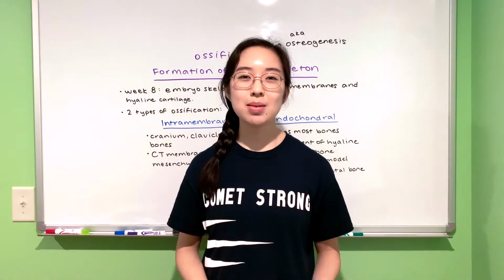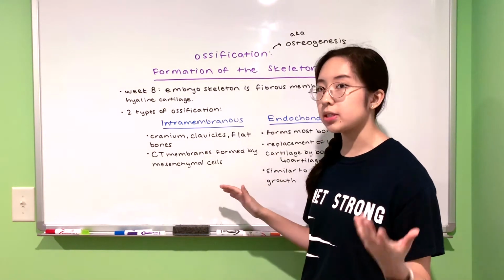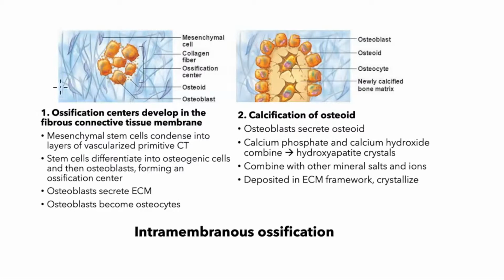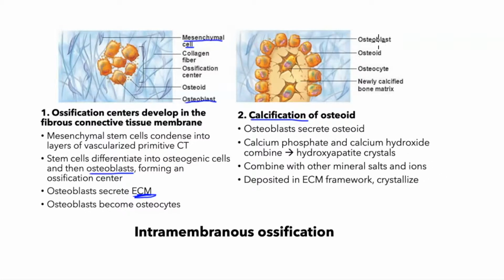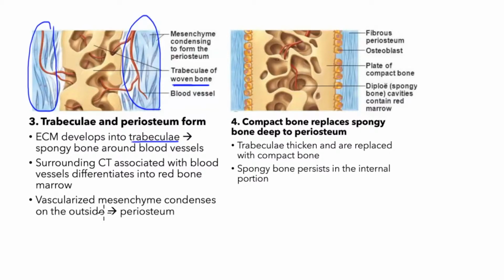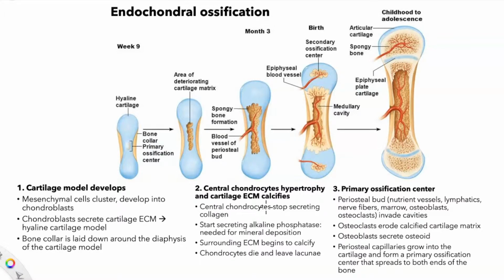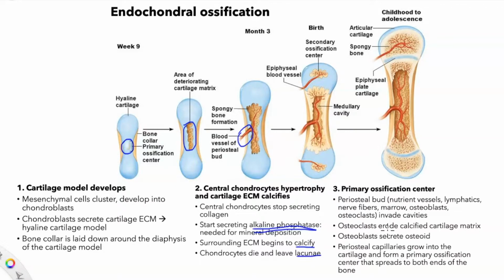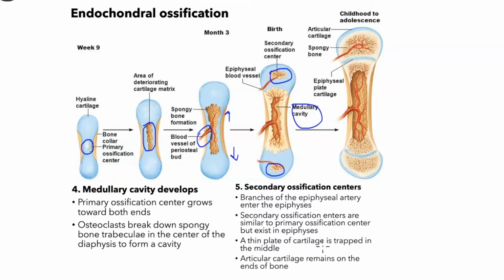Ossification: Formation of the Skeleton | Skeletal System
Hi friends!!! I hope you are having fun with studying :))

Today, we are discussing:
- Two main types of ossification in the embryo
- Intramembranous ossification
- Endochondral ossification
- Which bones in the body each type of ossification is responsible for forming